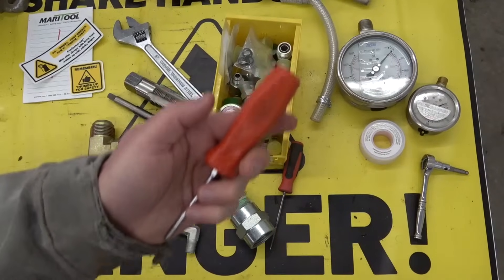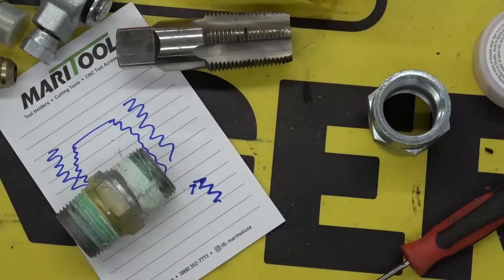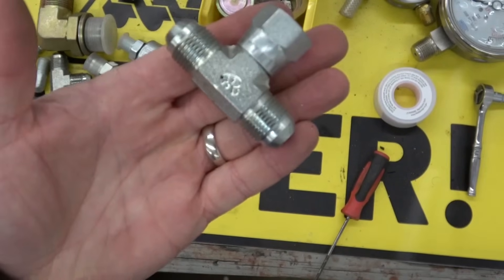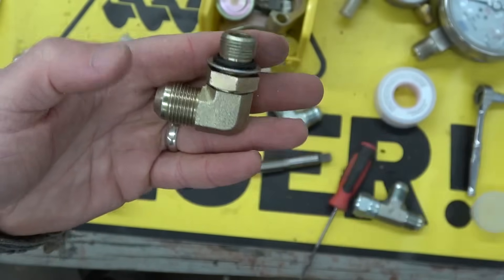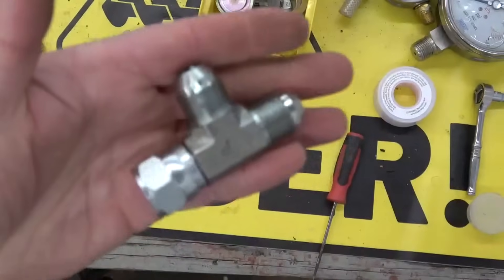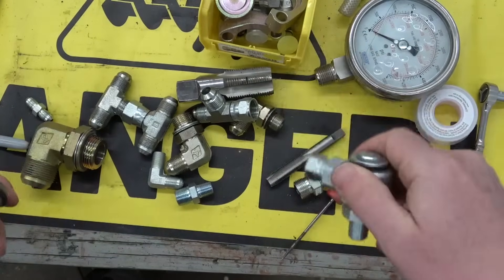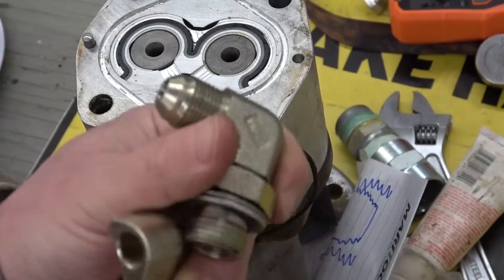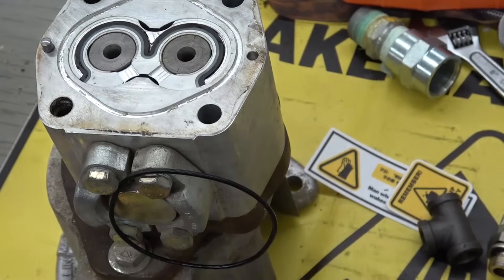Pipe thread is designed to leak || AvE hydraulic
Some common problems and why you shouldn't use black pipe for hydraulics.